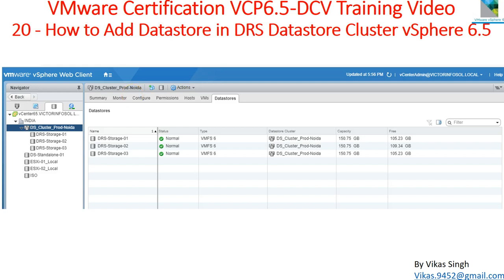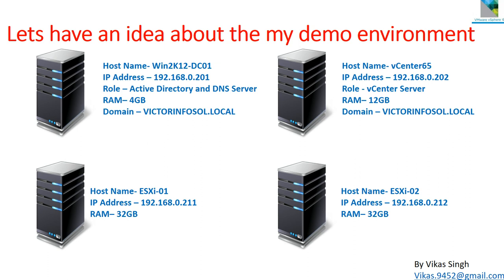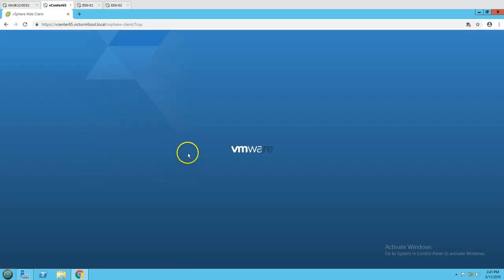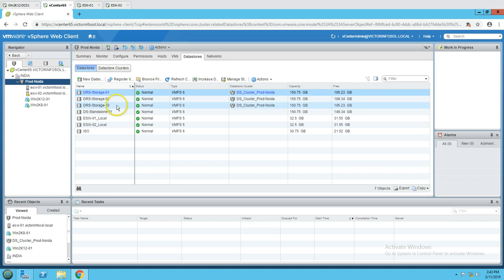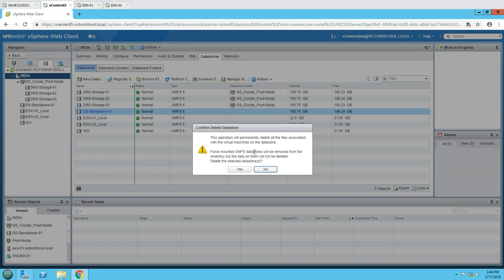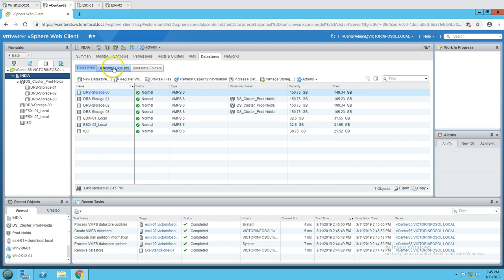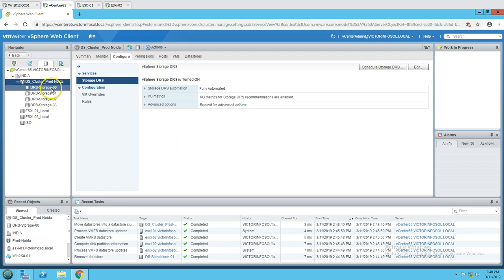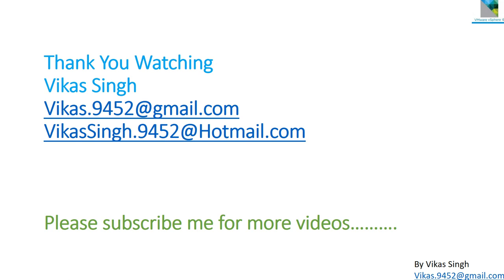VMware Certification VCP 6.5 - 20 How to Add Datastore in DRS Datastore Cluster on vSphere 6.5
Hi Friends